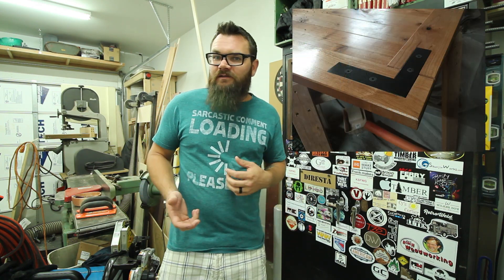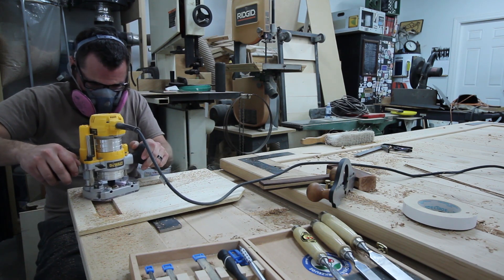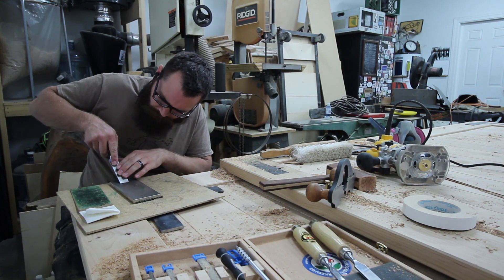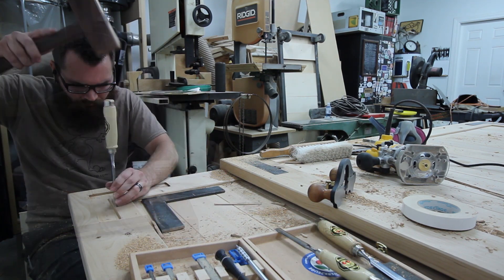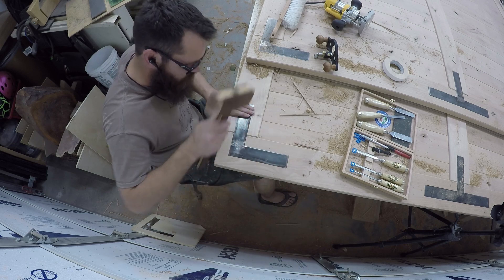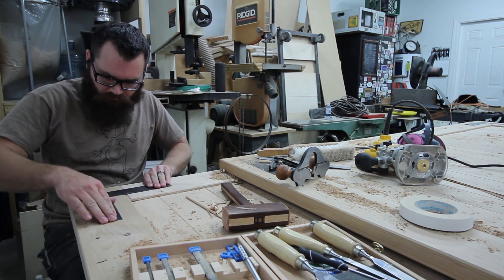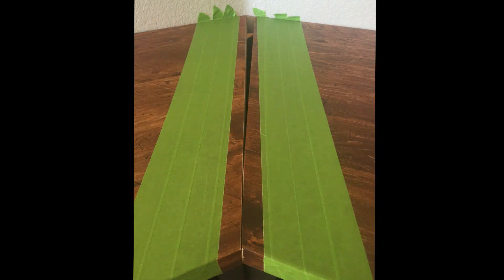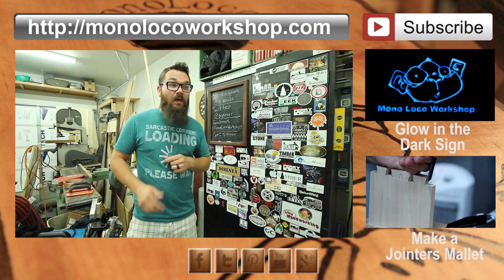Inlaying Metal into Wood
Some projects require a little extra like a metal bracket to help strengthen a joint maybe a metal band in a seam to help improve appearances. Whether it's for looks or actually serving a purpose, why not inlay some metal into your woodworking project.